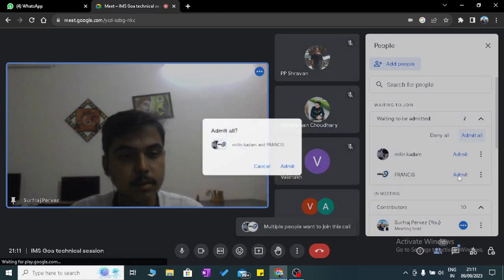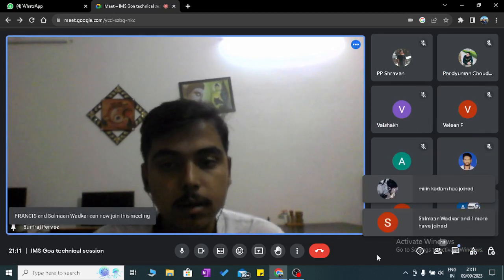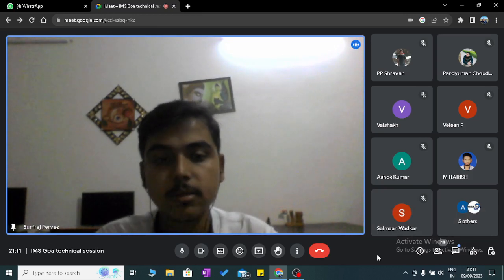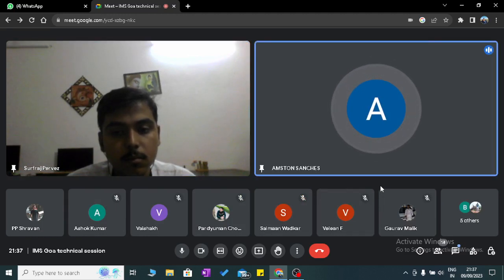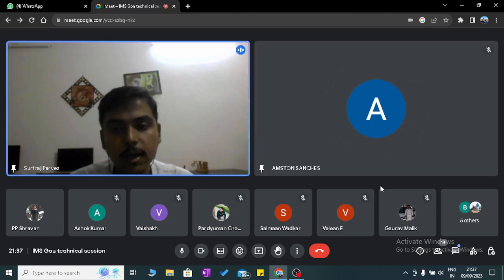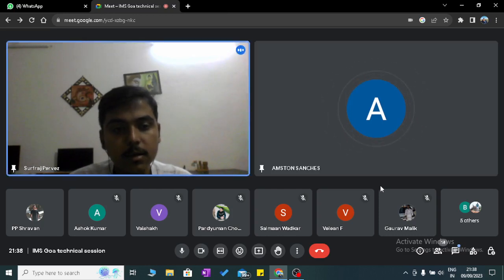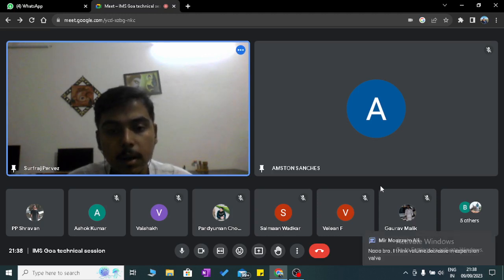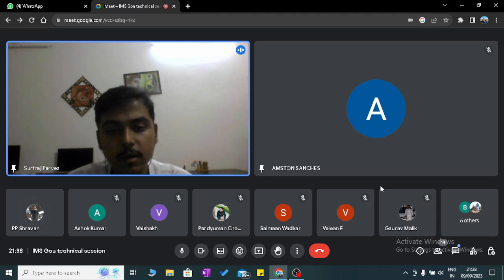DREAMER PACKAGE🎯 -Technical Discussion on Refer System|Part-1||with SURFRAJ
In this video, we have discussed all the compiled questions from Refer System from Dreamer Package along with the cross question.

Our best wishes and support to every member of the Let's Learn/MND community appearing for the GME Exam & Interview. We hope you all will give your best shot🎯.